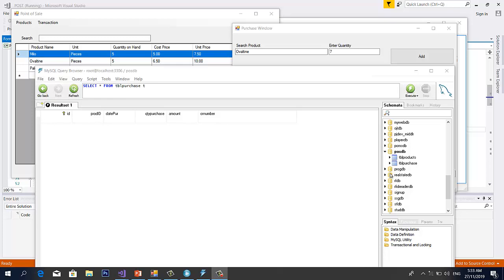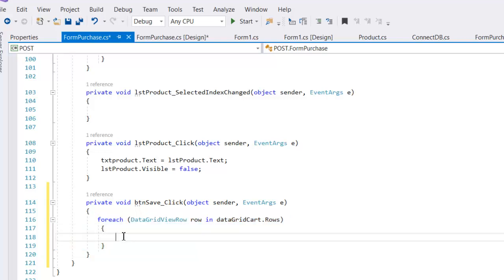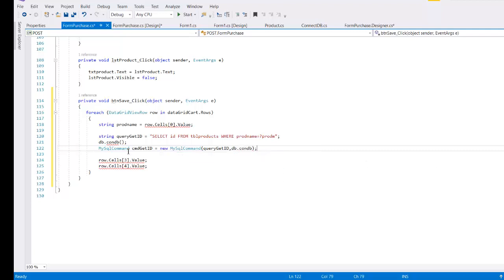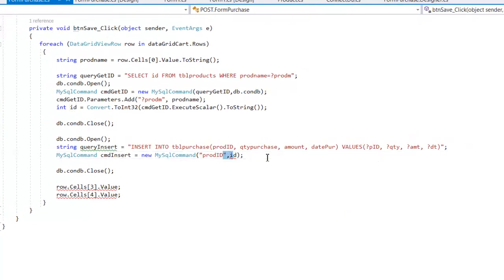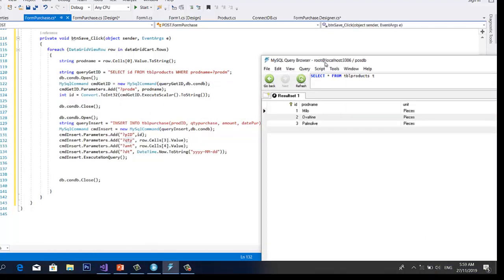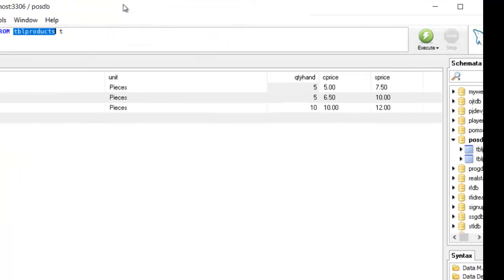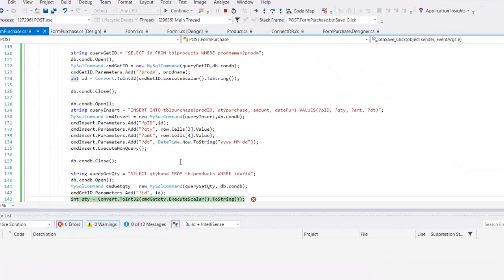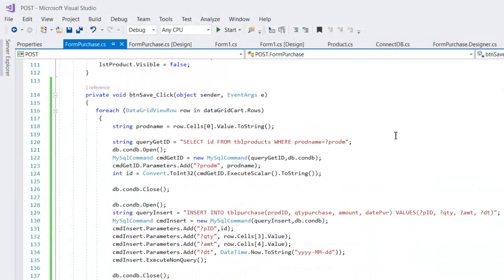POS C# tutorial 3 (Saving datagridview data to a table)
This tutorial will show how to save data from a grdview to a table an update data to another table